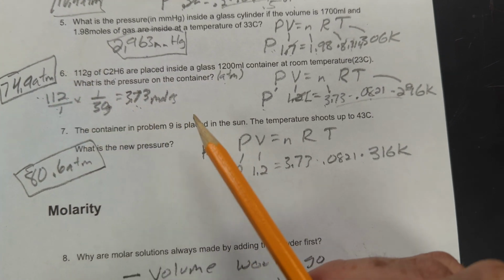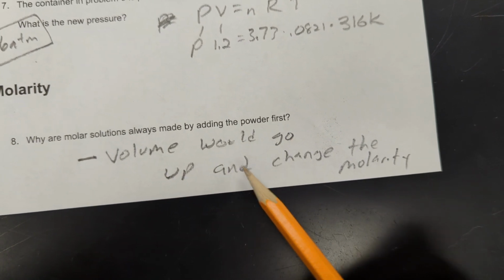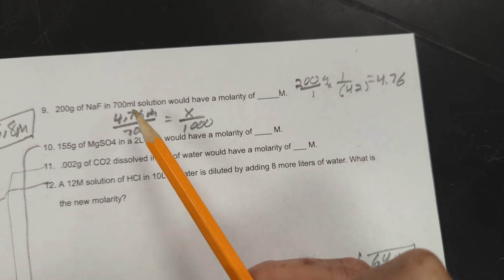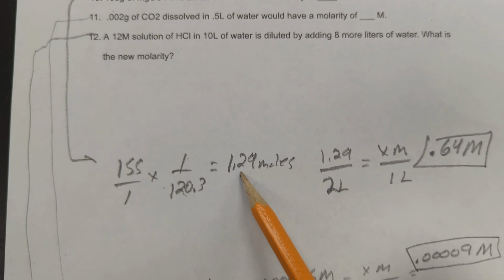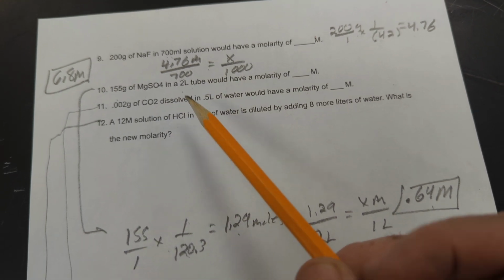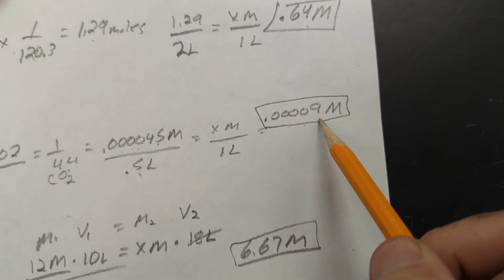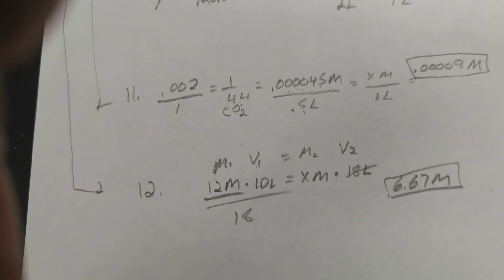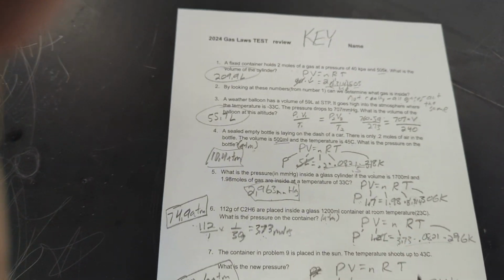Test key gravity orbital velocity physics